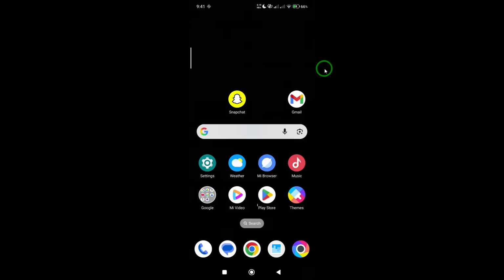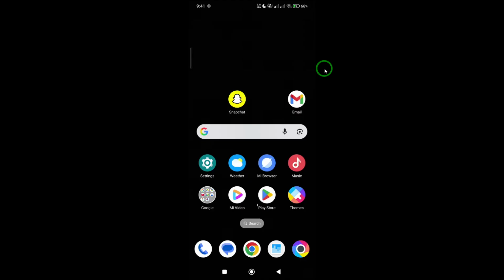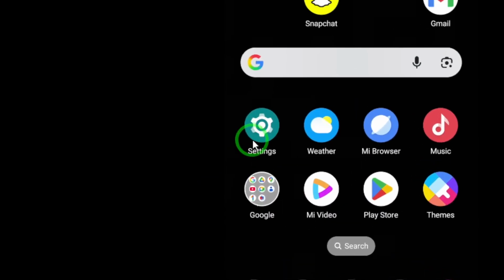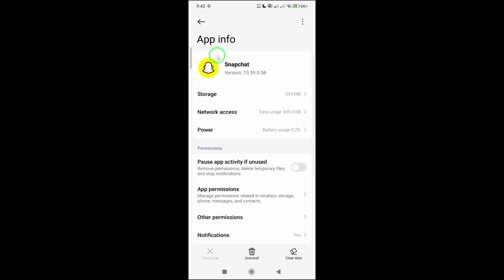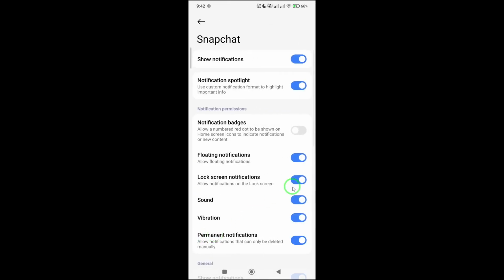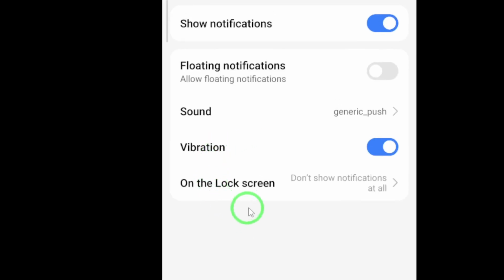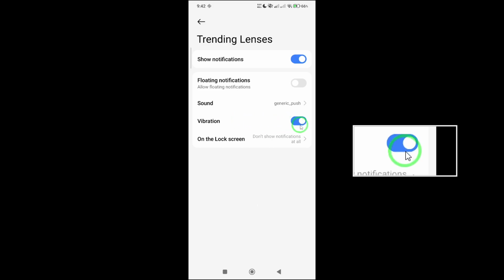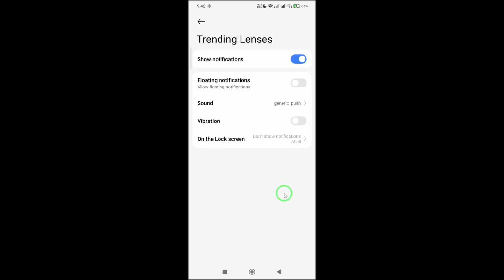How To Disable Vibration For Trending Lenses Notifications On Snapchat (Updated)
Learn how to disable vibration for Trending Lenses notifications on Snapchat with this updated step-by-step guide.

This tutorial helps you stop unwanted vibration alerts so you can customize your Snapchat notification experience easily.

1. Go to your Phone Settings

2. Tap on Apps

3. Tap on Snapchat

4. Tap on Notifications

5. Tap on Notification categories

6. Tap on Trending Lenses

7. Toggle off Vibrate-
Timeline:
00:00 Start
00:12 How to do it
01:05 End